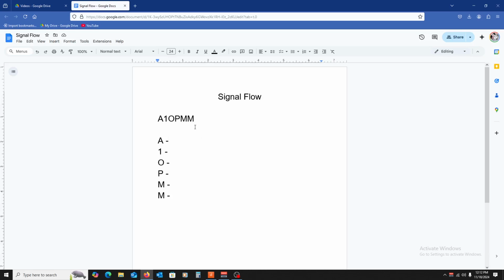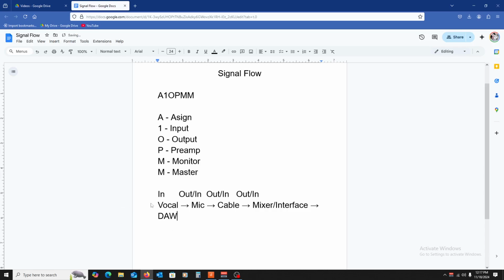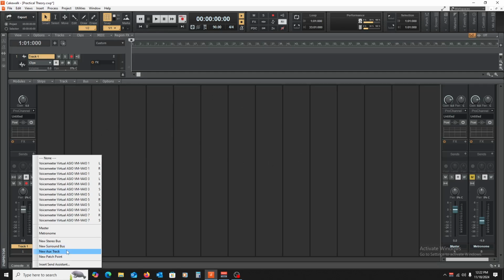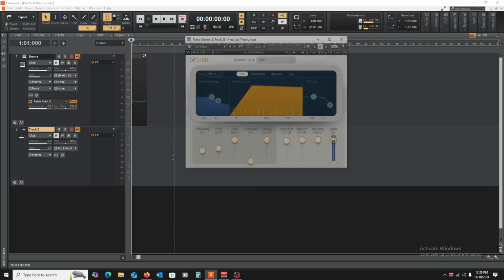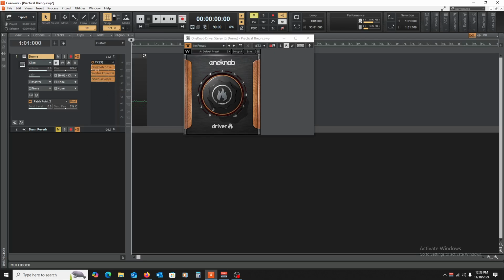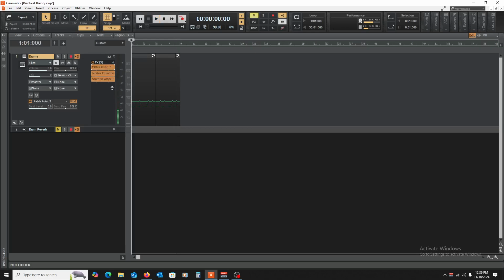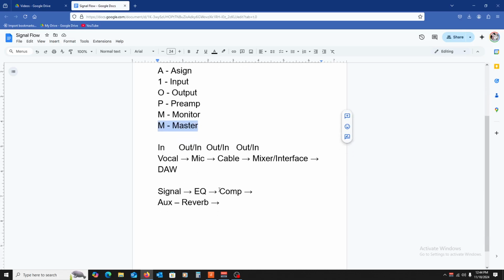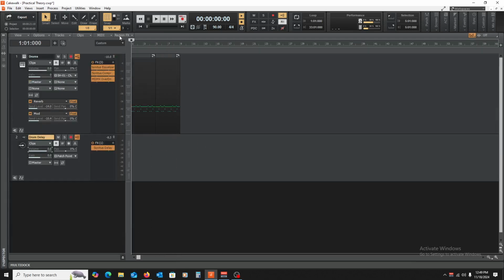Music Production Basics For Beginners Part 14: What Is Signal Flow?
In this video I go over the basics of signal flow and how to use it creatively. Signal flow is essentially the way to take the signal from where it is and have it go to where you want. ***Just a quick note: In the video I tried to use an Aux track and then when it didn't work I routed through a bus instead, but all I needed to do was to use a send to route it to the Aux track but my brain wasn't working at the time. I apologize for the oversight and will probably cover the mistake and how to correct it in a future video.***